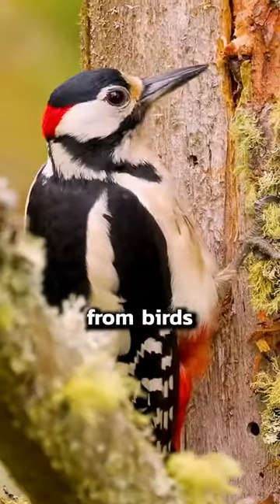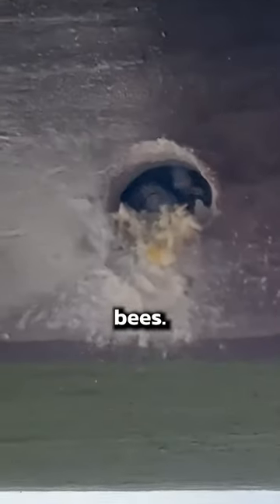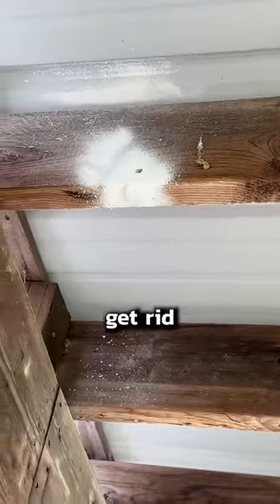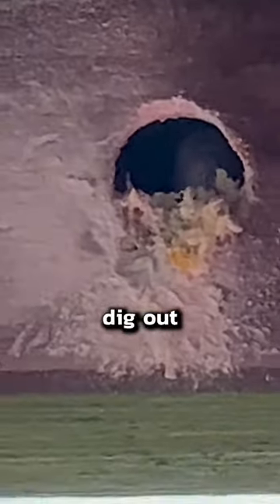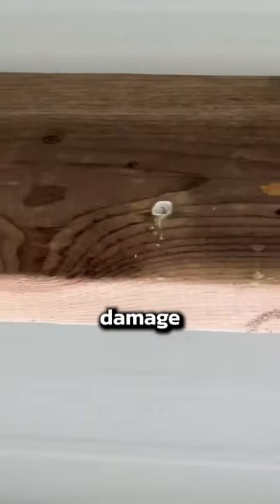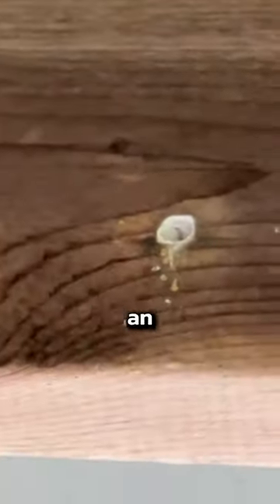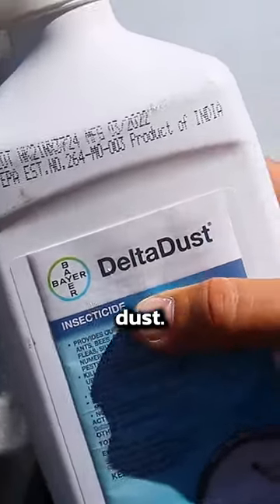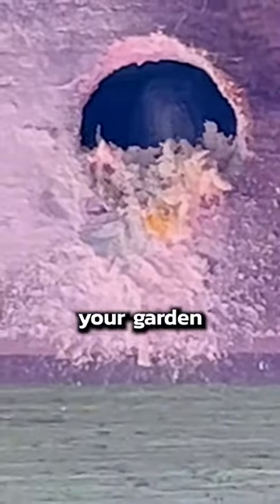How to get rid of carpenter bees! Carpenter bees bore huge holes and tunnels in your home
How to get rid of carpenter bees! Carpenter bees bore huge holes and tunnels in your home. We recommend getting rid of them using delta dust.